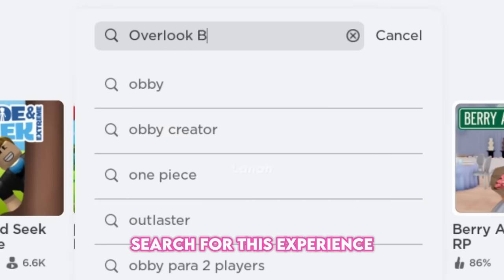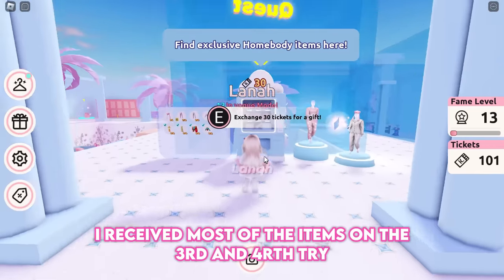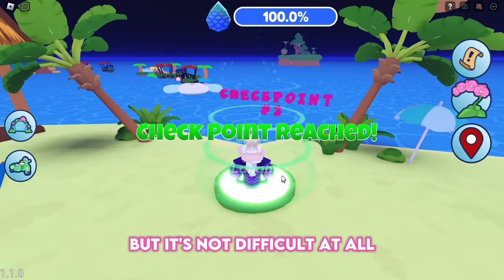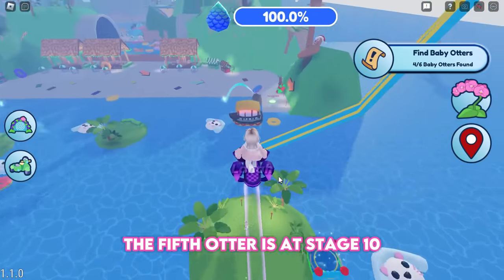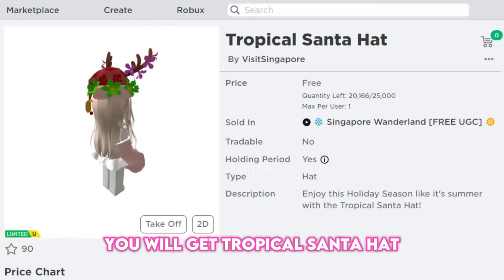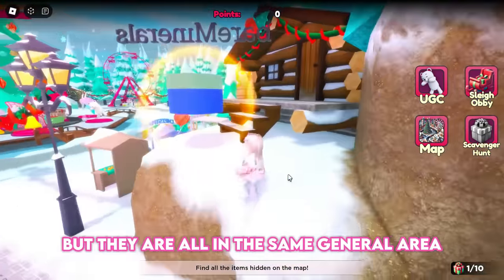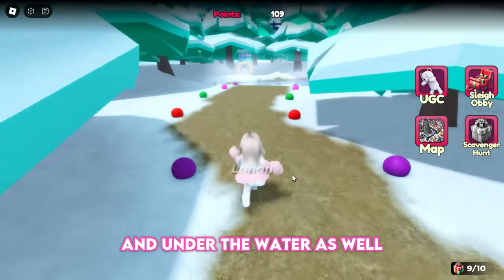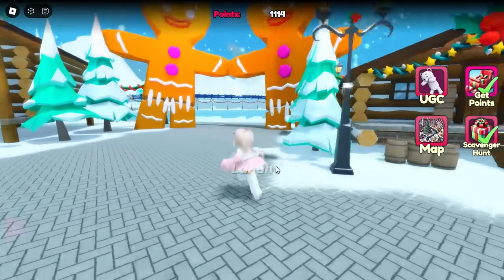HURRY! GET NEW FREE HOLIDAY ITEMS ROBLOX! 🤩🥰 (2023)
NEW FREE LIMITED ITEMS FROM NEW ROBLOX EVENTS

▶ timestamps
0:00 hello
0:05 free item
0:57 free item
2:25 free item
7:34 free item
8:32 free item